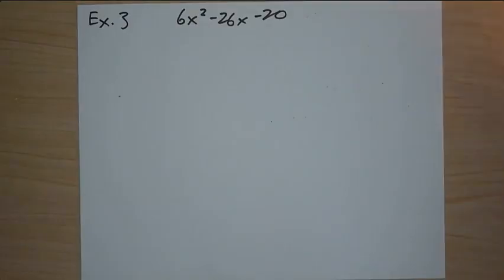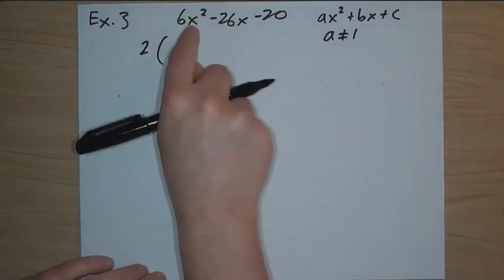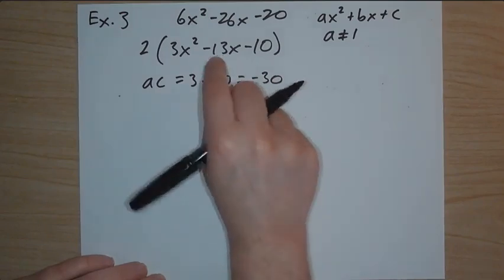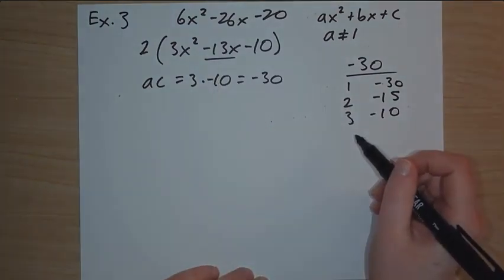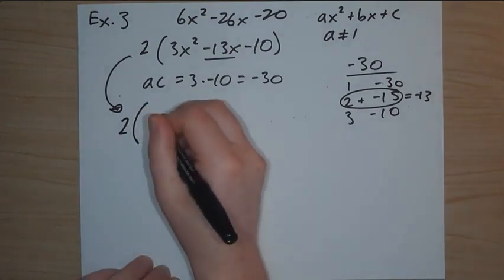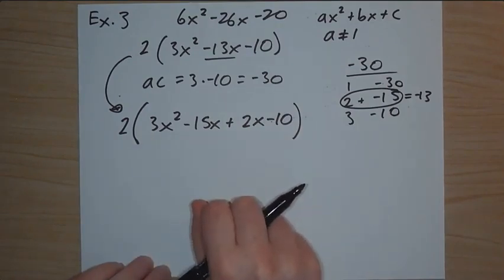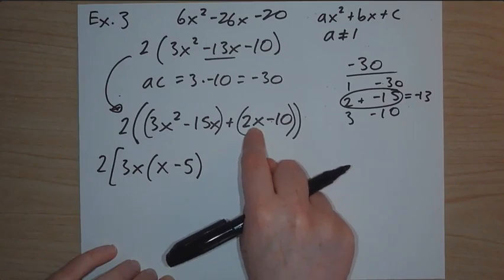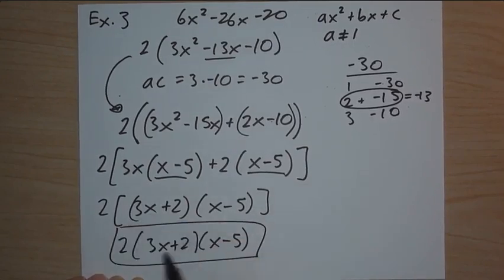Lab 16 Ex 3